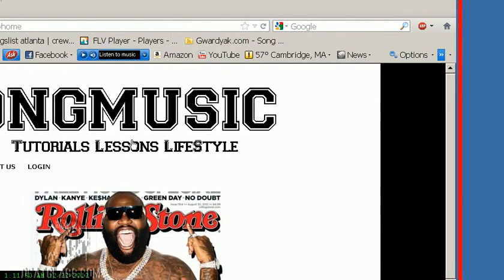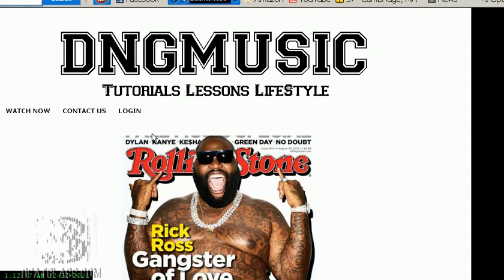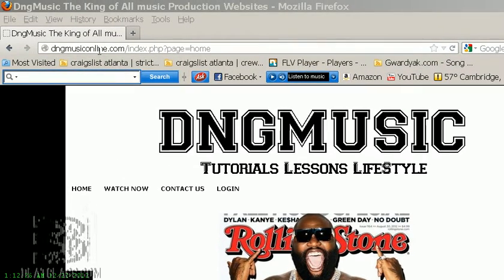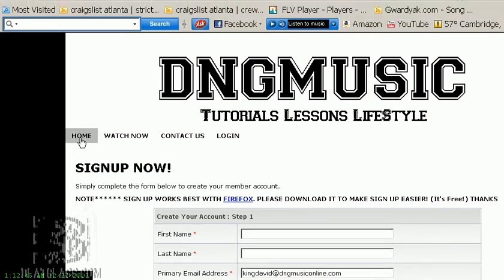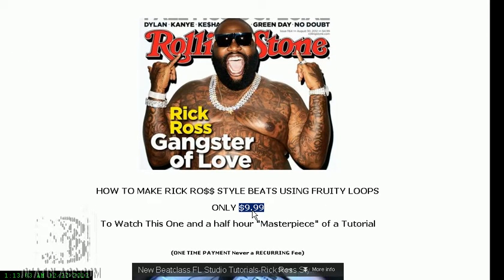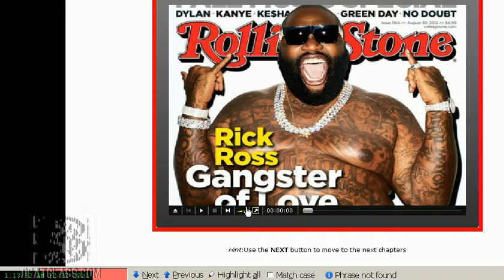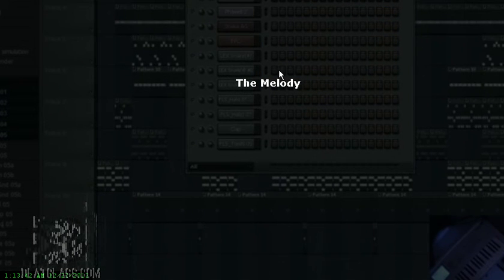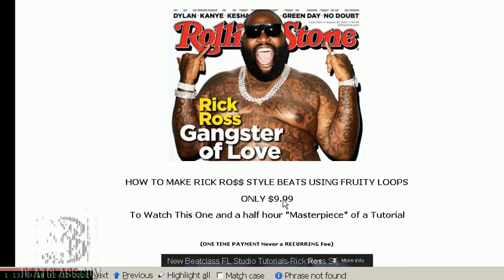The Rick Ross Fruity Loops Tutorial is Complete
The Rick Ross Beats Tutorial is Complete
Only $9.99 for and hour an a half of the most amazing information, lessons, tutorial, training and encouragement from a REAL musician and music producer.
An easy and definite investment

DNGMUSIC is the most complete music production website, school, TUTORIALS, VIDEOS, or peer to peer support system that will ever exist!

There are hundreds of free lessons here on YouTube that inspire teach train and uplift..Thousands of affordable pay classes and services

One Love
King David